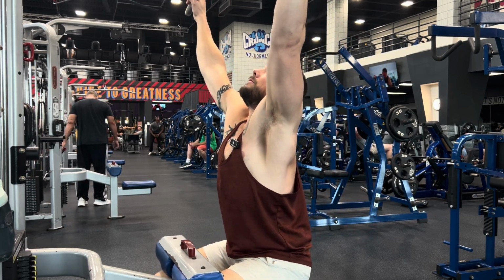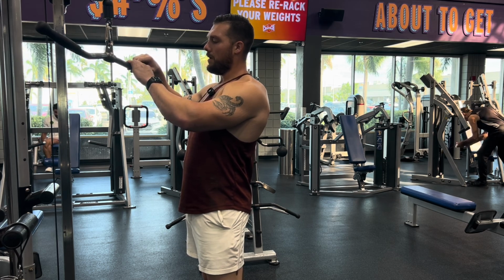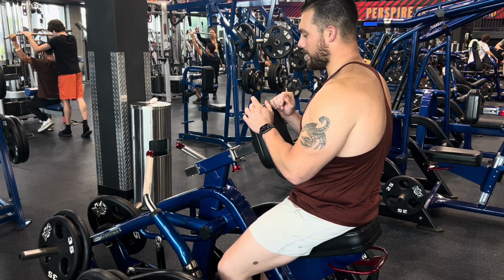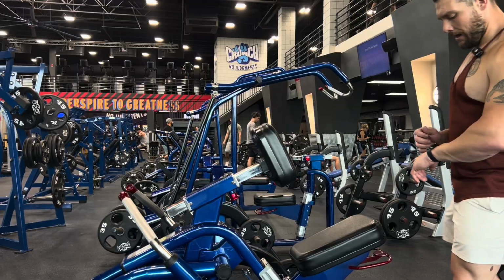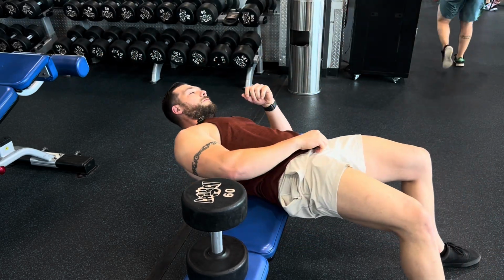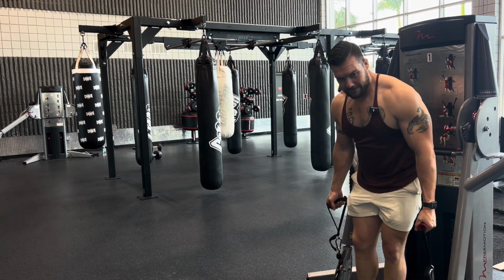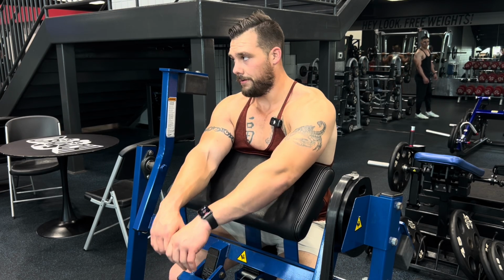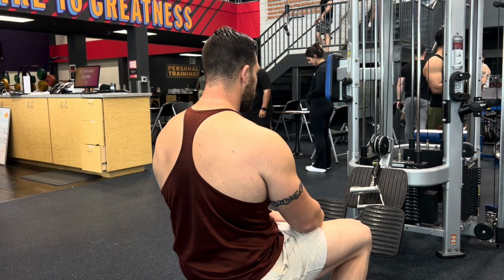Rest Day Workout - Back and Biceps Workout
What better thing is there to do on a rest day besides back and biceps?